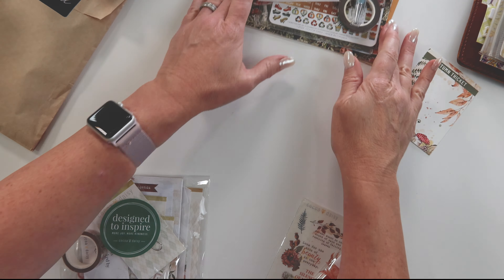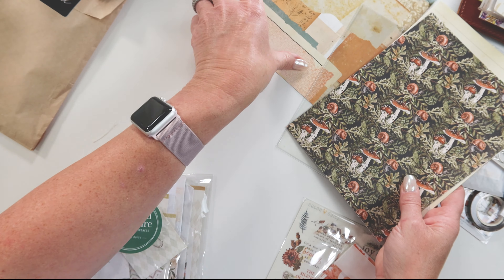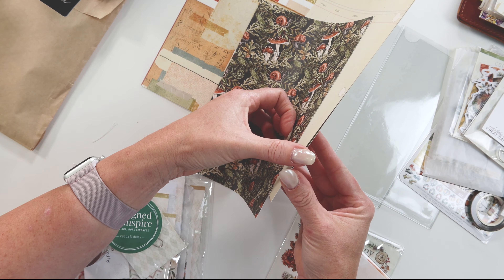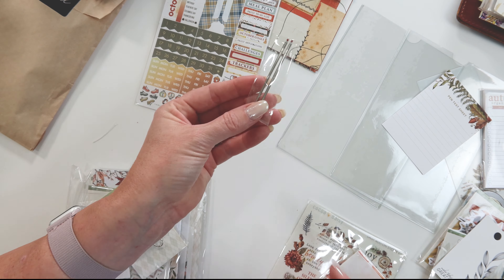Autumn Thicket | Cocoa Daisy October Goodies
Brief Unboxing and NEW Standard TN Layout : October 2022 Autumn Thicket by Cocoa Daisy

⭐P R O D U C T LINKS:
I was asked to be a designer for the month so products were provided to me by Cocoa Daisy
* Chic Sparrow Standard TN Darcy

⭐Who I am:

I am 46 year old mother to 4 sporty, smelly and sweet boys ranging in the ages of 9 to 22 and lucky enough to be married to my favorite person in the world who lets her play in her craft room instead of watching man movies at night.   Don't let all that household testosterone fool you, I'm a bubbly, ex-pageant girl knows her sparkle and sass which you'll find sprinkled throughout my projects and videos :)

⭐E Q U I P M E N T used in the making of this video:

XOXOXO
-Kim